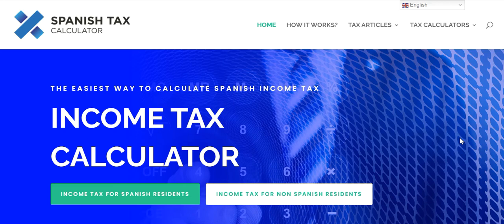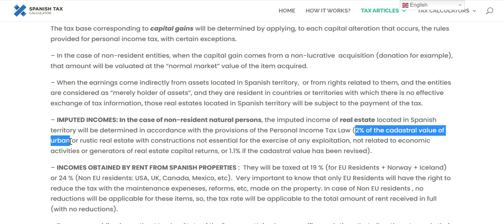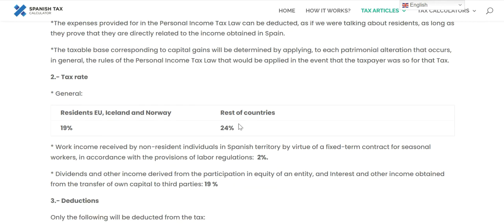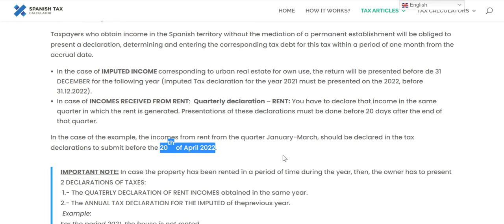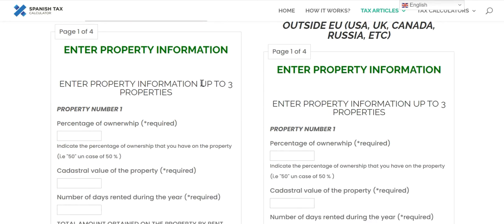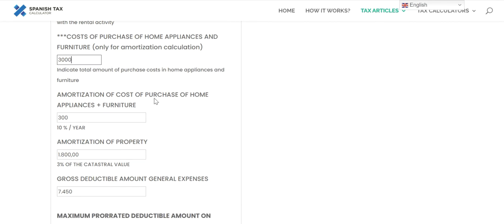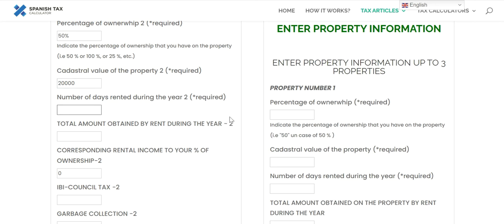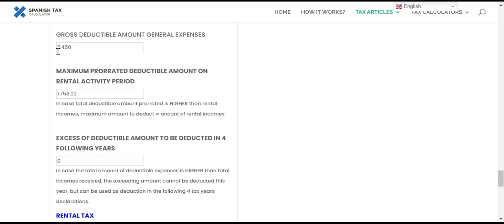TUTORIAL SPANISH INCOME TAX FOR NON RESIDENTS 2022-2023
Tutorial to explain how to use Income Tax Non Resident Calculator - Discover how much taxes to pay as owner of a Spanish property when you are non resident. Taxes on property rentals.